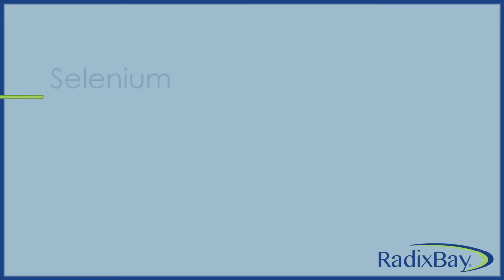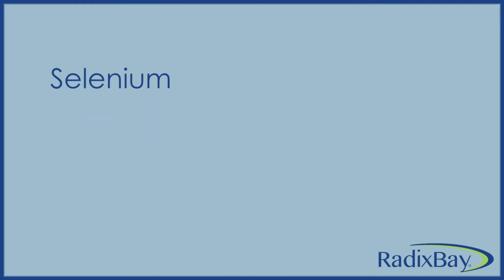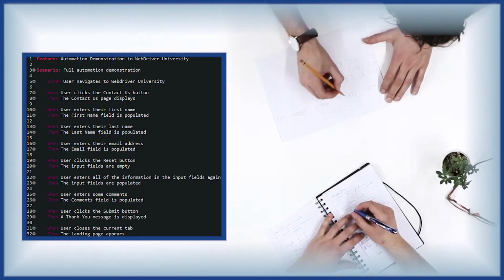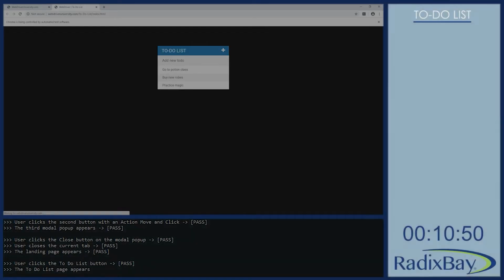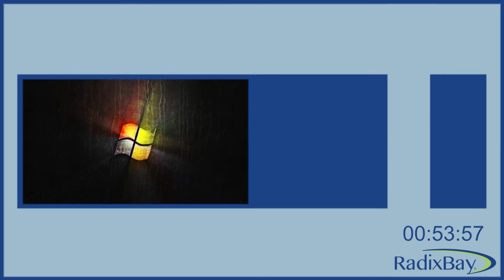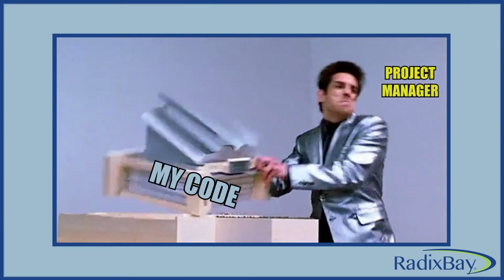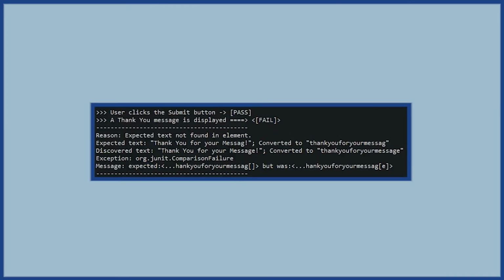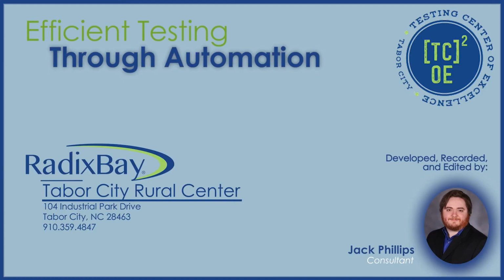Introduction to Software Testing Automation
Software testing is an integral part of every application development process. But manual testing is both time consuming and costly.

Process automation's goal is to replace human activities with technology to reduce cost and improve quality.  Automated software testing uses programming languages and specialized tools to execute application test cases and compare the results to expected outcomes.

Like any other technology, application test automation does have a learning curve. RadixBay Testing Center of Excellence consultant Jack Phillips' introductory video will help you to better understand how automated application testing works and the benefits it provides.